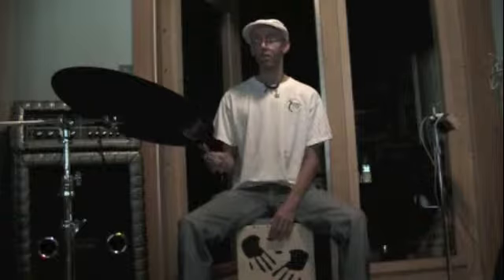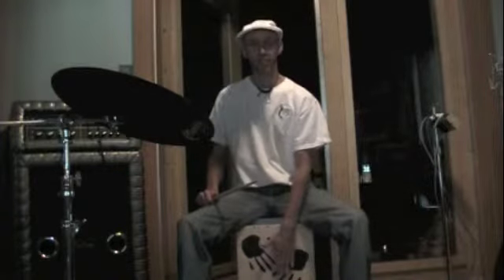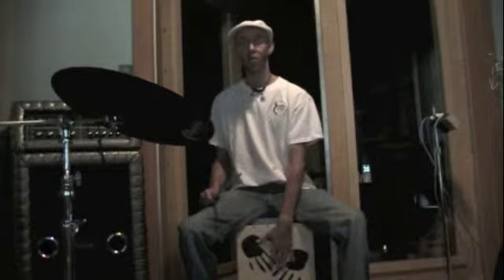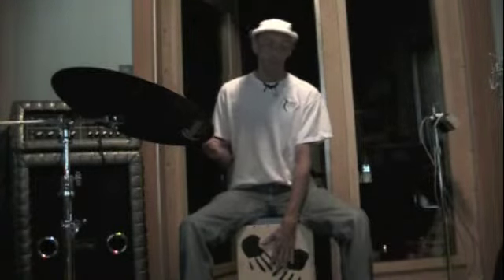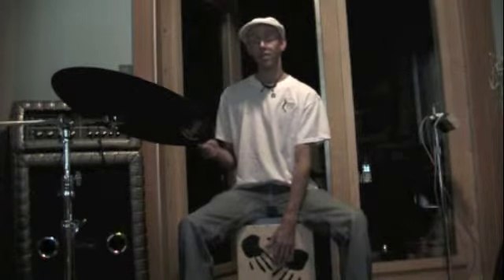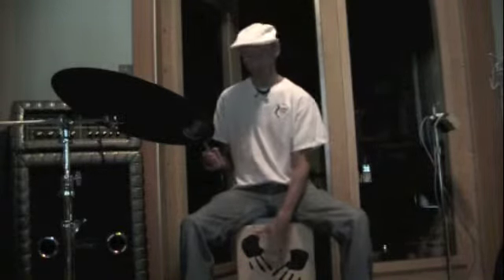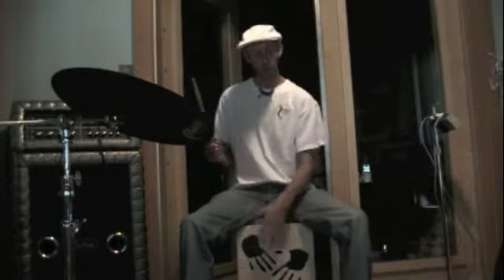Percussion Assimilation-Cajon Shuffle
This is a short description of how I play a shuffle using my cajon rig with Hard Swimmin' Fish.